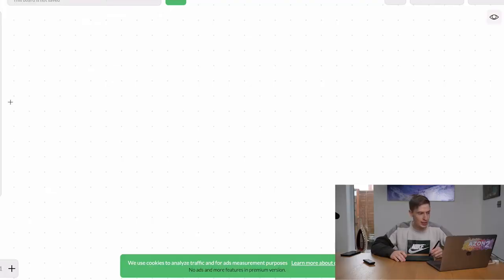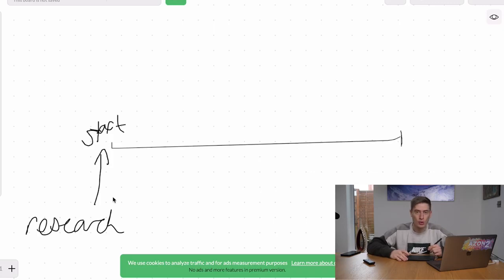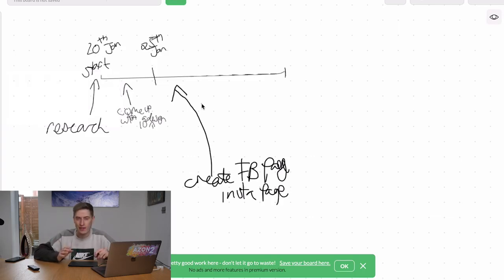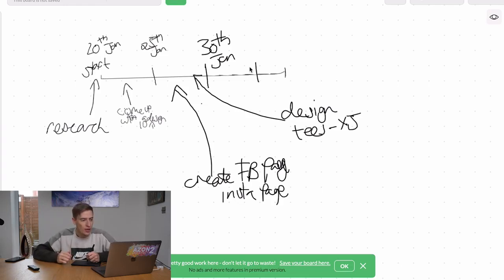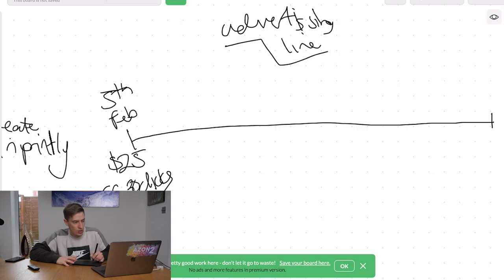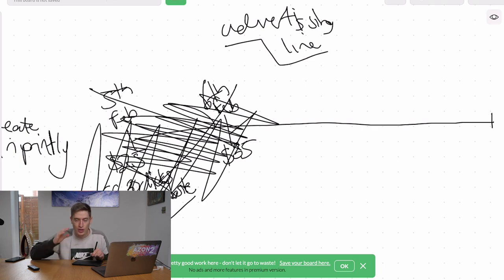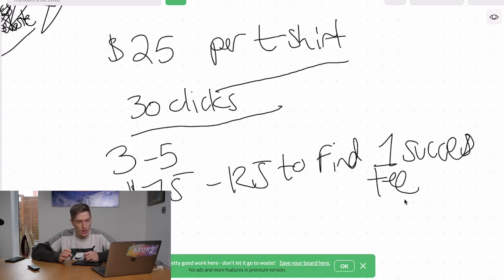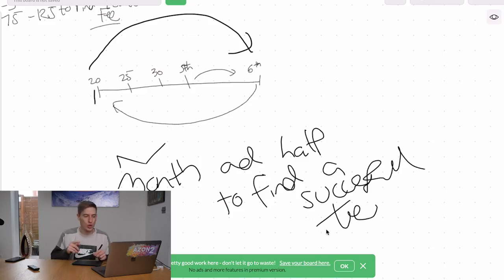Print on Demand Timeline for 2020 How long till you make some money from your business